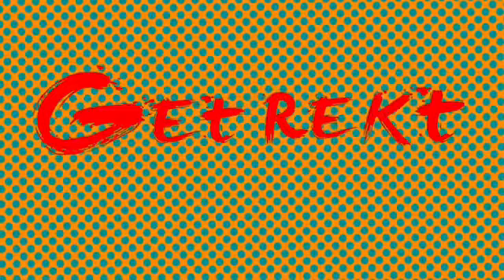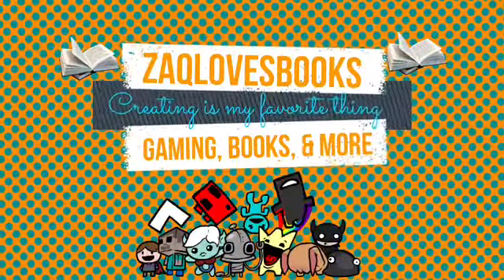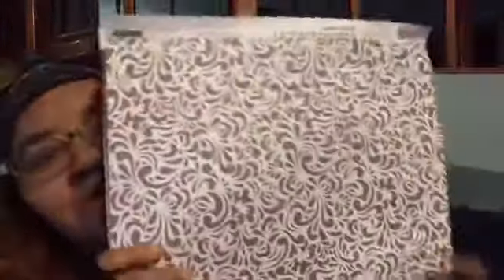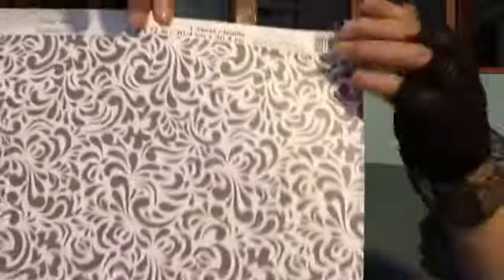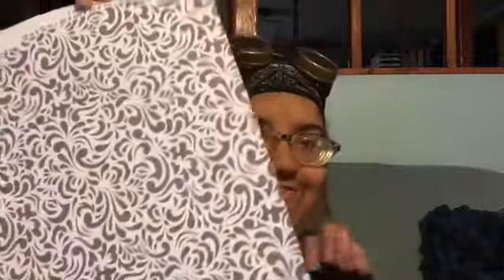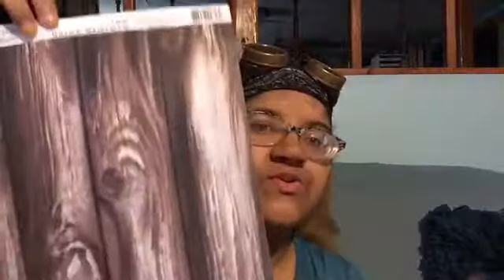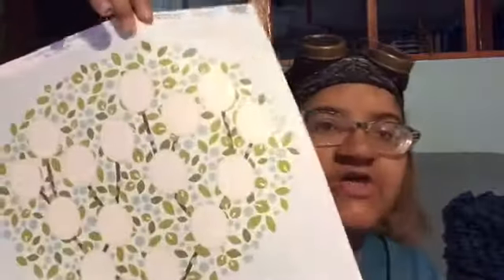Michael’s Craft Store Haull!!!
Hello everyone, this is a unplanned video. But I really wanted to do this. So I thought why not? Can’t wait to show you

Items I got:
Alumilite™ Amazing Casting Resin :
Scrapbook paper( only listing names cause I got a lot. Most of them were on clearance .)
- Silver Swirl
- Brown wood cabin
- Family Tree open
- Blue ombré Canvas
- Mermaids
- Cupcakes
- Deep blue swirl
- Multi Rainbow
- Pink Roses
- Red cherries

Itch.io : @Zaqlovesbooks
Wattpad:SassyReads
Goodreads: ZaqLovesBooks
NaNoWriMo ( and camp NaNoWriMo ) :ZaqLovesBooks
Epic: ZaqLovesBooks
PSN: ZaqLovesBooks

-credits-
Intro & outro card by : A.Renee
Video edited by : me
Thumbnail by : me
Outro music by : me ( using GarageBand and apple loops) *also sped up*